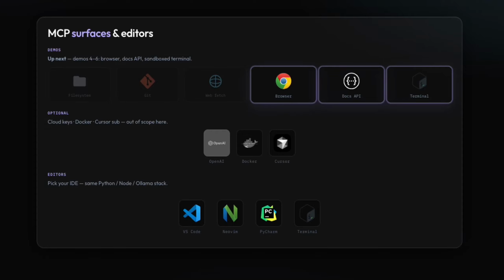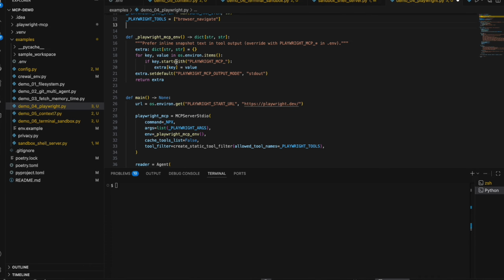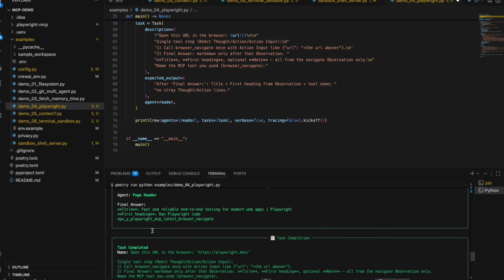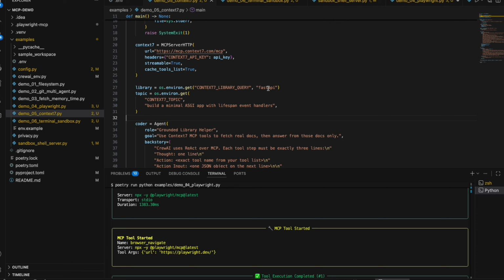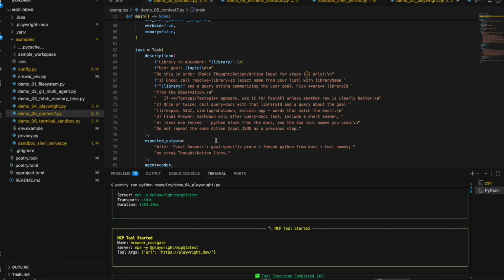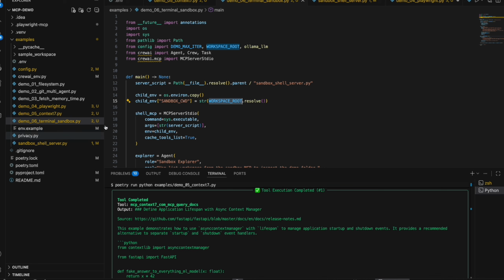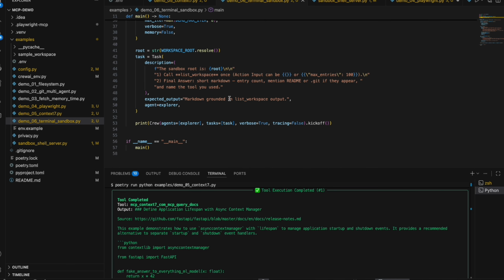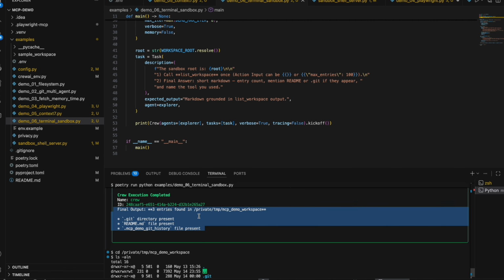MCP - I Built an AI Employee Using 7 MCPs (Part 2)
What if the same MCP + CrewAI + Ollama stack could also drive a real browser, pull live library docs over HTTP, and touch a tiny sandbox workspace—still mostly on your machine, still through one protocol?

This video is Part 2 of the hands-on MCP series. We pick up where Part 1 left off: you already saw filesystem, git, and fetch/memory/time. Here we add three more runnable demos from the repo (examples/).

- Demo 4 — Playwright MCP (@playwright/mcp)
The agent calls browser_navigate over stdio. We keep the story reliable for local models: one exposed tool and PLAYWRIGHT_MCP_OUTPUT_MODE=stdout so the page snapshot tends to land in the same navigate result—avoiding a second MCP subprocess that would reset the browser to about:blank.

- Demo 5 — Context7 over HTTP MCP
Remote docs server at mcp.context7.com: CONTEXT7_API_KEY, resolve library id, then query-docs (e.g. FastAPI + lifespan / ASGI). The agent answers from Observations—grounded snippets, not stale training cutoffs.

- Demo 6 — “Terminal sandbox” (minimal MCP server)
A small FastMCP server launched as python sandbox_shell_server.py with SANDBOX_CWD pointing at the demo workspace. No general shell: one read-only tool, list_workspace, so the agent lists /tmp/mcp_demo_workspace and summarizes—predictable output for teaching the ReAct loop.

Prerequisites
Everything from Part 1 (Python 3.10+, Poetry, Node 18+ / npx, Ollama, uv/uvx where needed). Additionally: Playwright browsers (npx playwright install if the MCP server complains), and for Demo 5 a Context7 API key in your environment (see examples/env.example).

Repo
— follow the README for poetry run python examples/demo_0X_….py.

Chapters
0:00 — intro
00:11 — Demo 4: Playwright MCP
03:51 — Demo 5: Context7 HTTP MCP
08:00 — Demo 6: Sandbox list_workspace
12:12 — Wrap-up + when to use which pattern